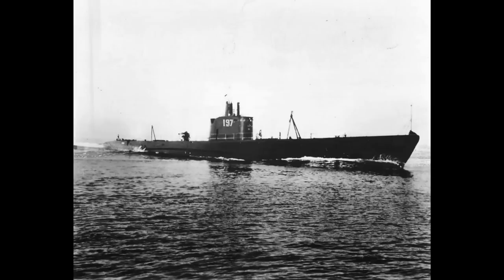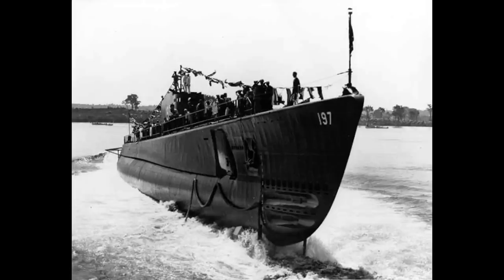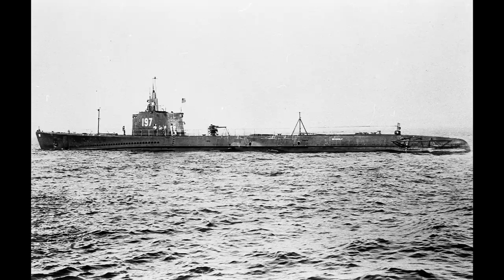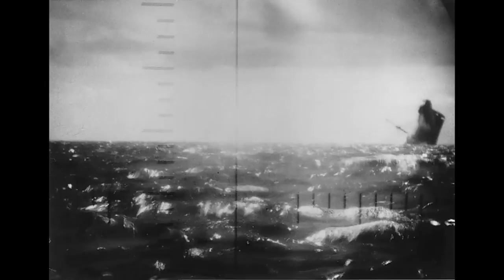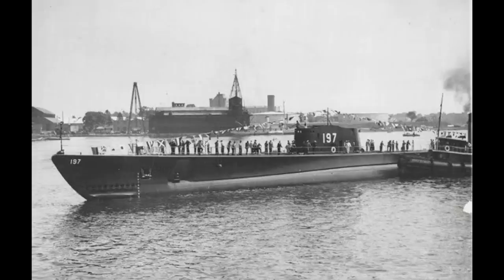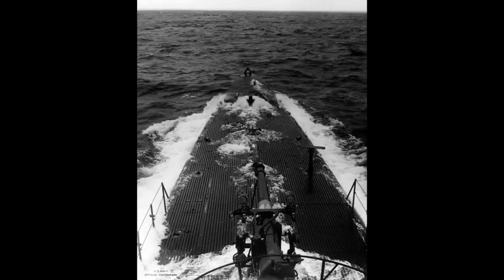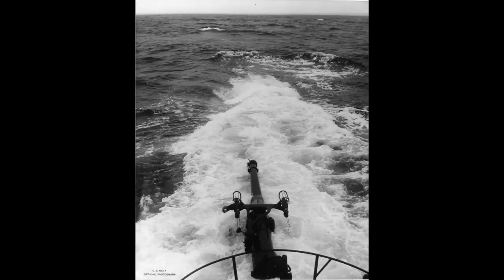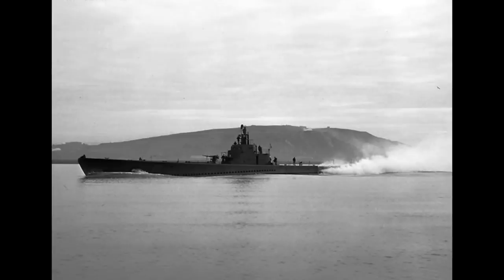USS Seawolf (S-197) - Guide 321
USS Seawolf, a Sargo class fleet submarine of the United States Navy, is today's subject.